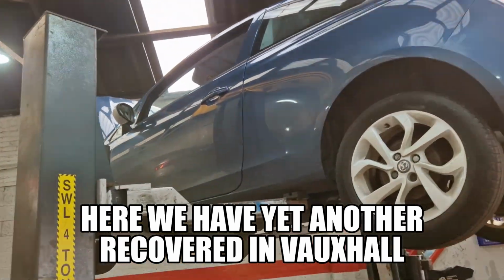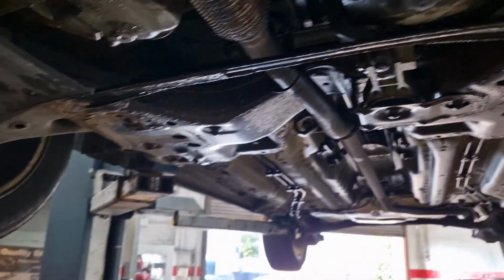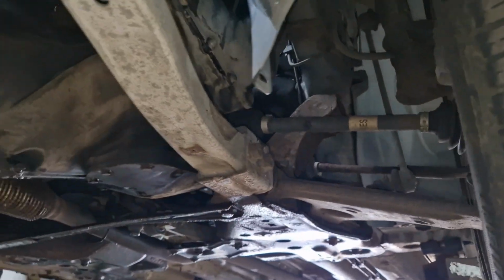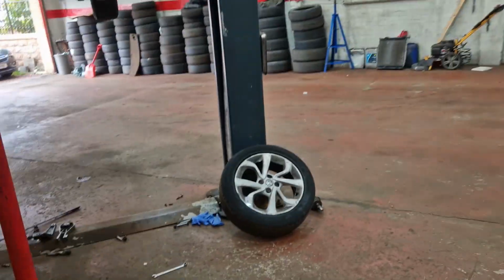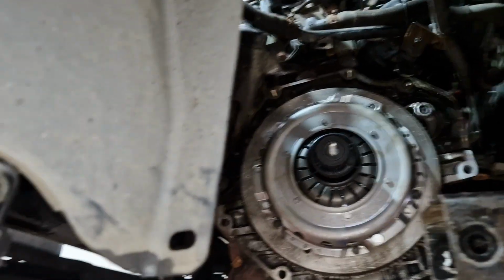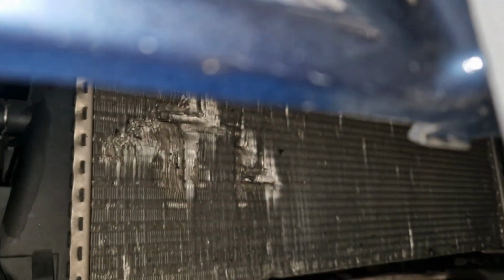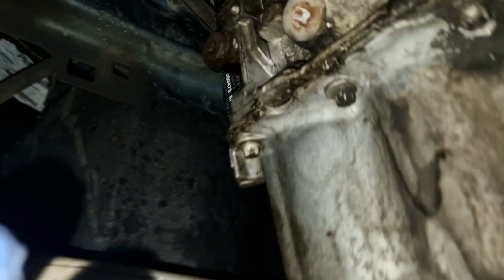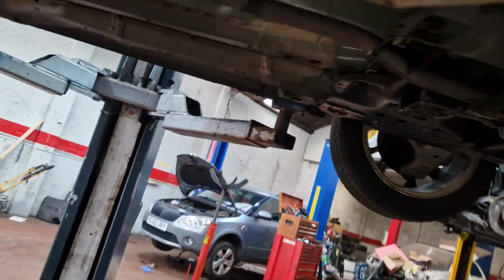VAUXHALL CORSA RECOVERED IN JUMPING OUT OF GEAR AND SMOKING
Hi and welcome to the channel here we have yet again another Vauxhall Corsa this time with a gearbox issue so lets see whats going on and if you like the video please subscribe and have a great day